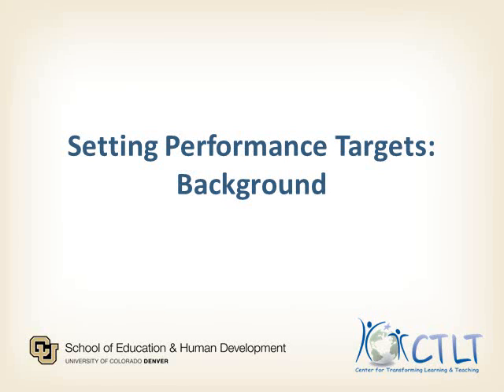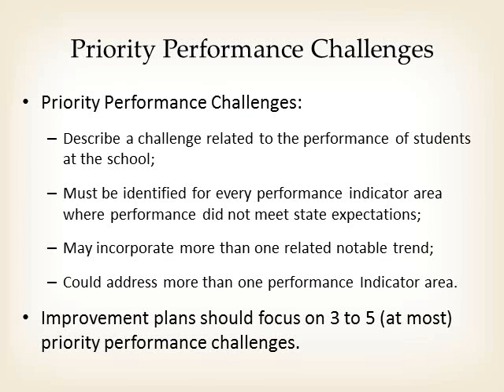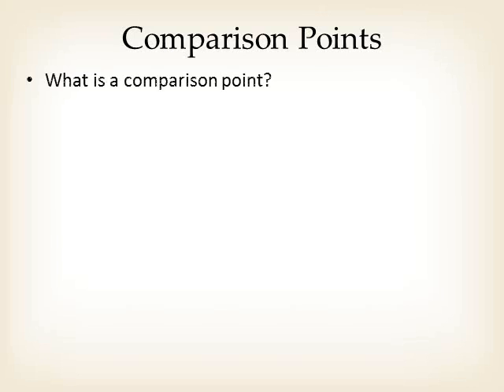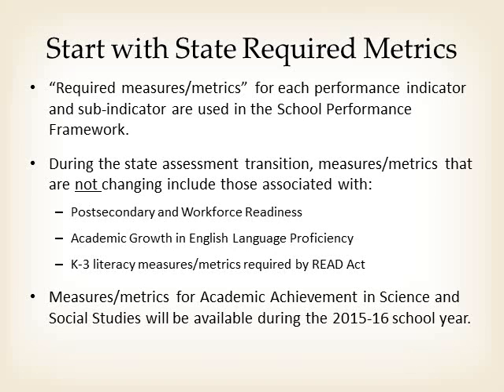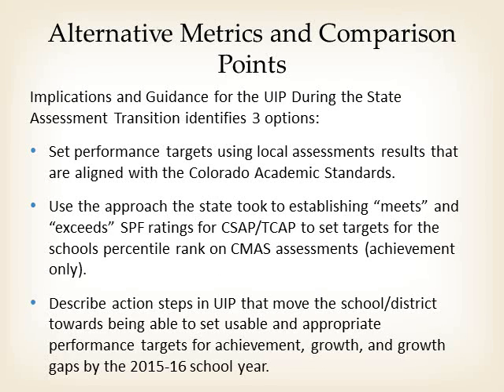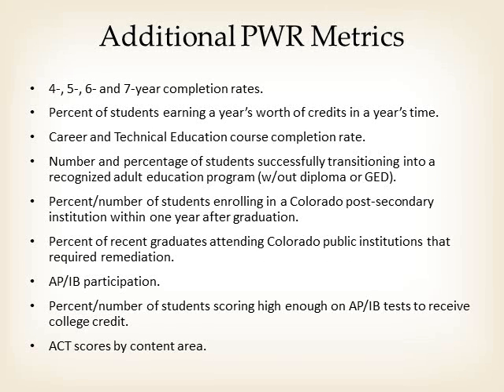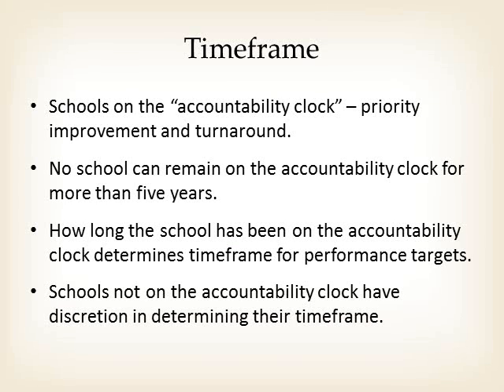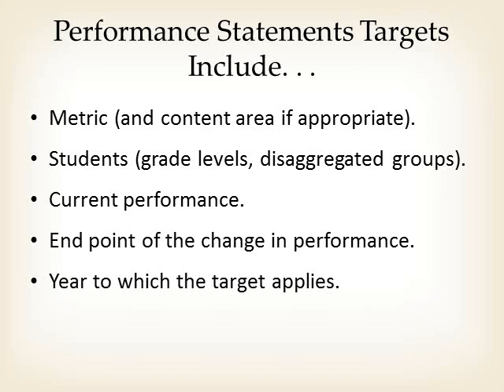Setting Performance Targets Background recorded